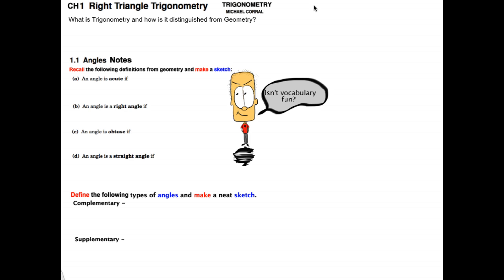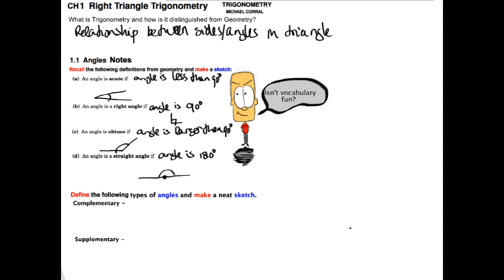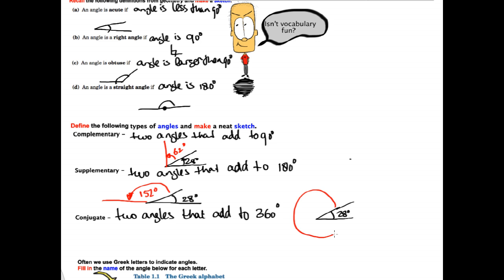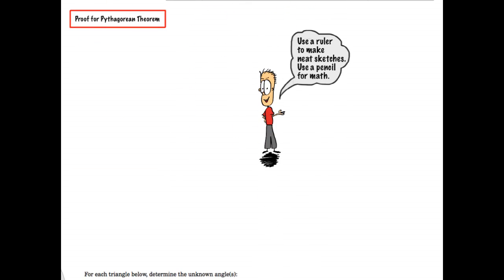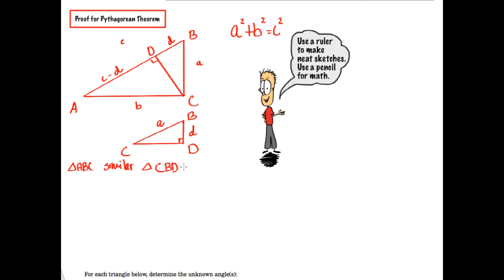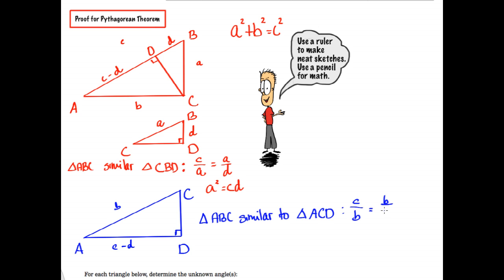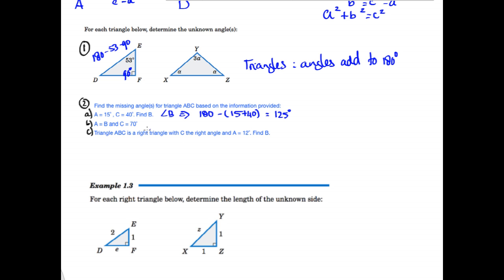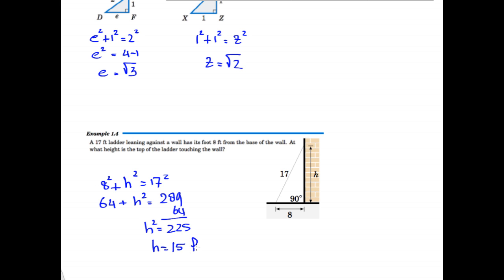Trig 1.1 Angles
Review of common vocabulary concerning angles. A proof of Pythagorean Theorem.